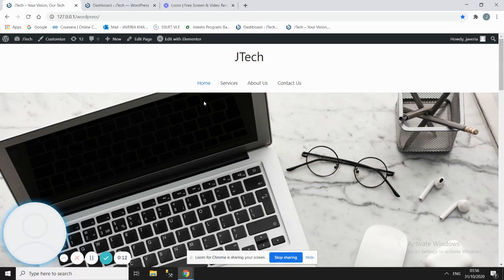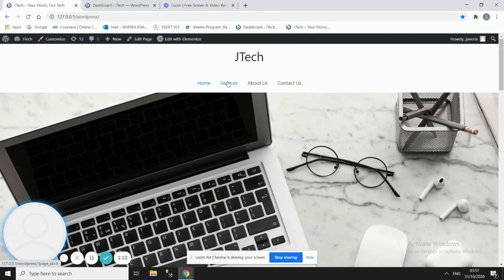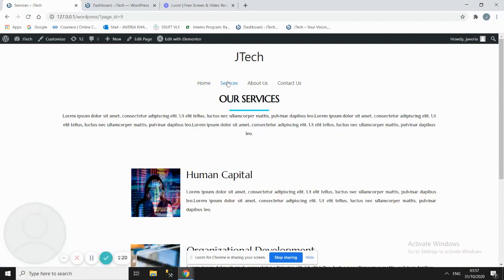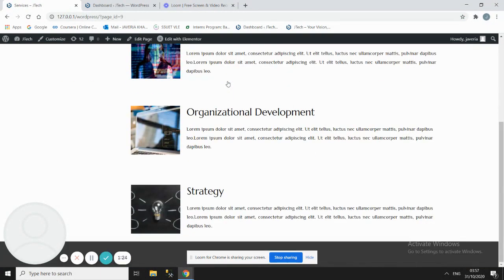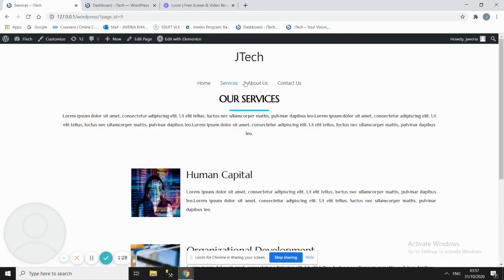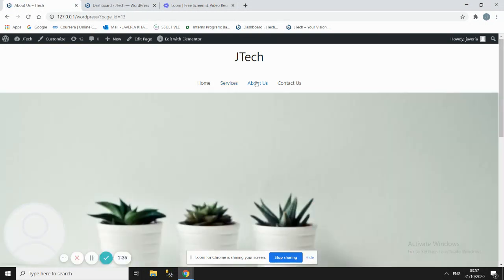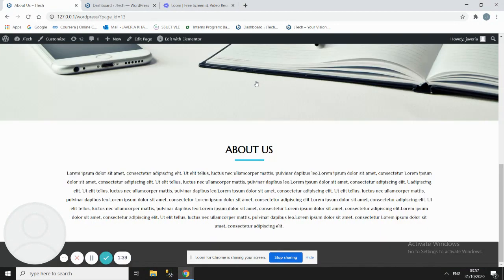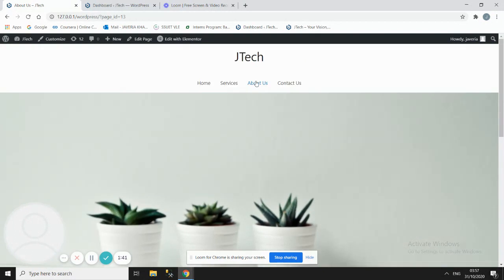Javeria Khan: Jtech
Project Title: Jtech
Project Description: My project is a company website called JTech from where you can see what services they provide and how you can contact them.
Project Developed By: Javeria Khan
Program: Interns Program - 17
Institute: Sir Syed University of Engineering and Technology.

Willing to learn and create similar sort of project?